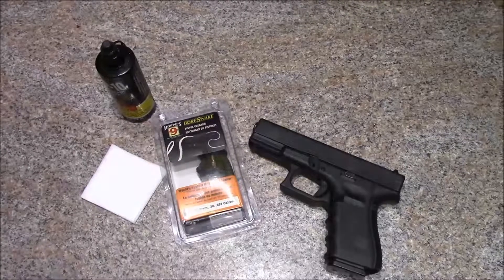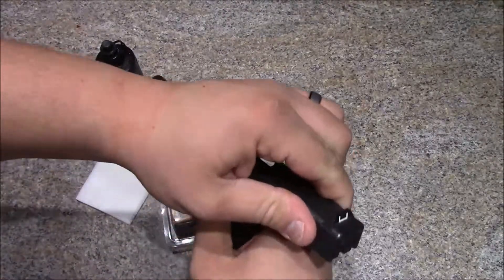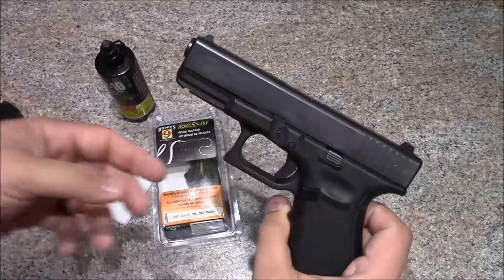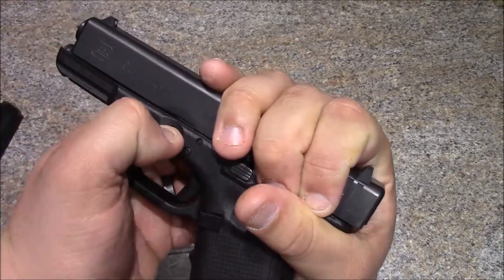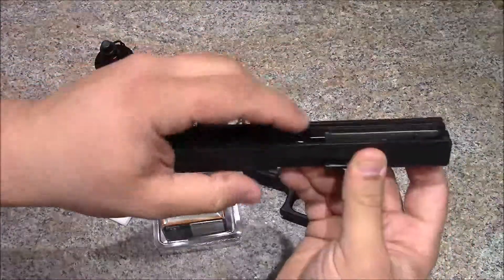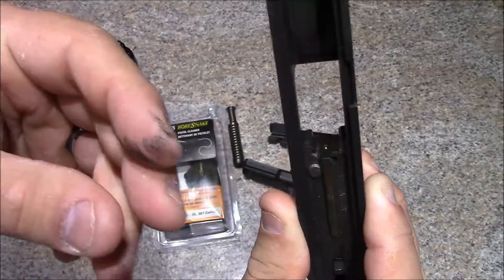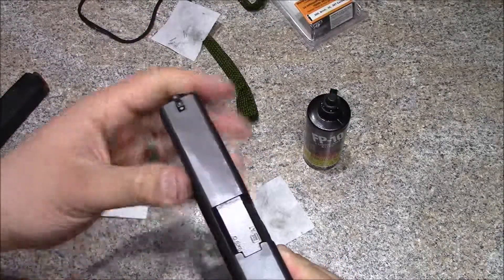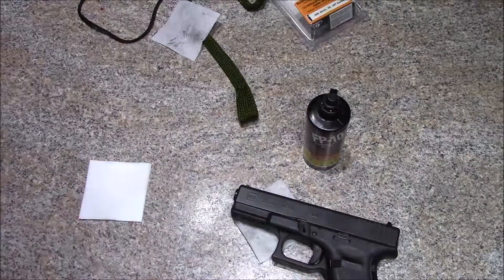Glock cleaning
Here is how I perform a basic cleaning on my glock 19. This is by no mean the only way, simply a way that works for me.